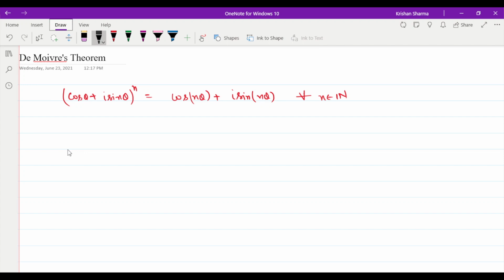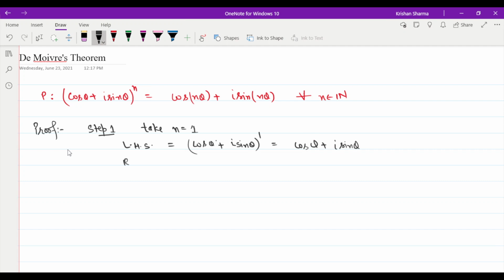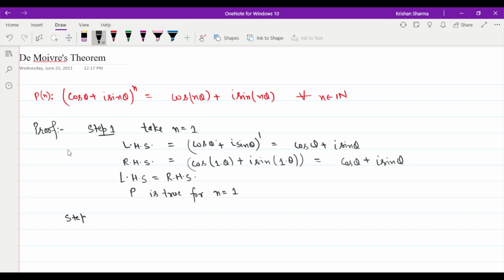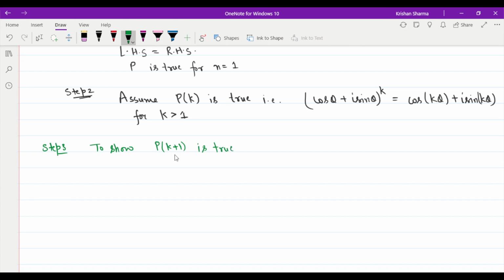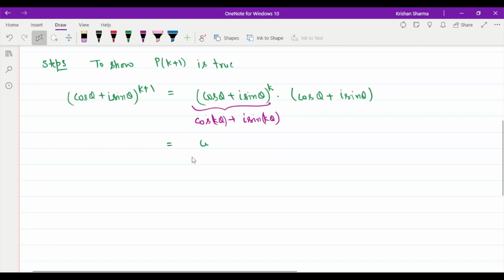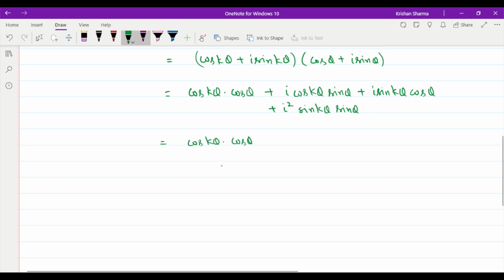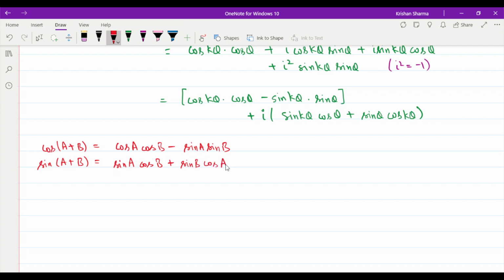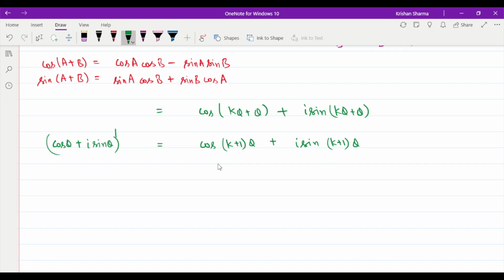De Moivre's Theorem For Natural Numbers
In this video I am going to prove De Moivre's Theorem For Natural Numbers.